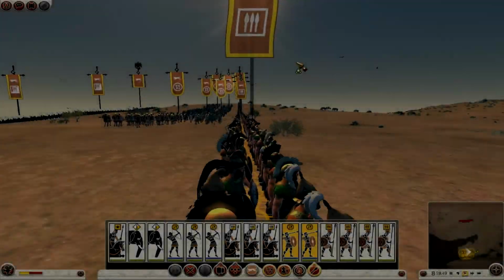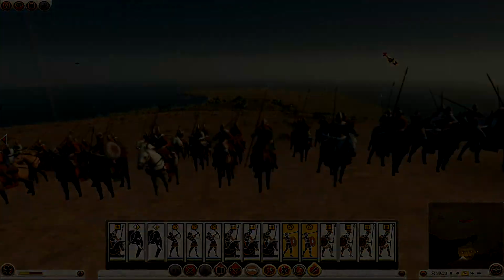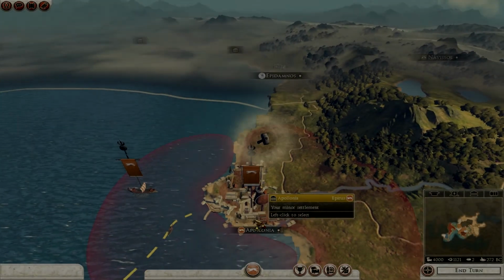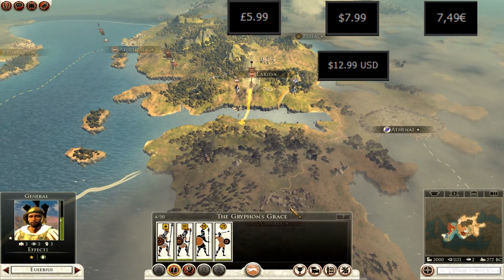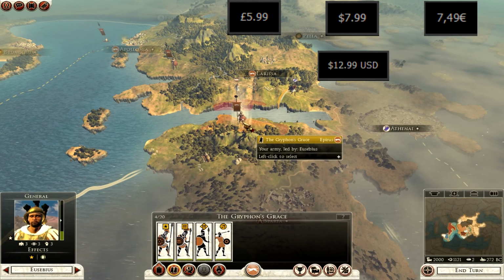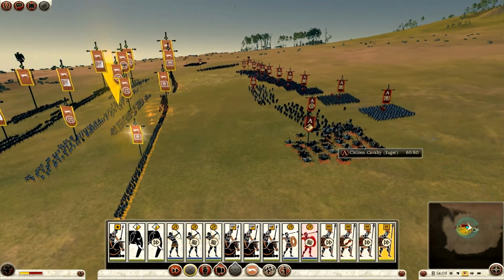Should You Buy It? - Greek Culture Pack DLC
Welcome to my new series called "Should You Buy It?". Their purpose is to inform people about the DLCs that come out for Rome II and tell them whether if they should buy them or not.
I will make reviews for all future Rome II DLCs. If you have in ideas as to how to make the series better, share them with me in the comments section.
for more music from Pernix
any way. For more information on Total War, please